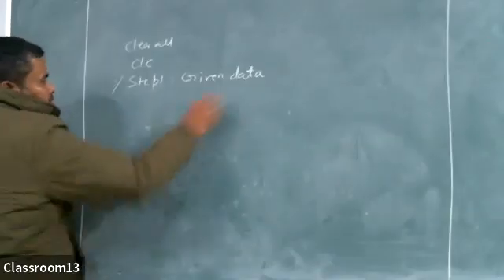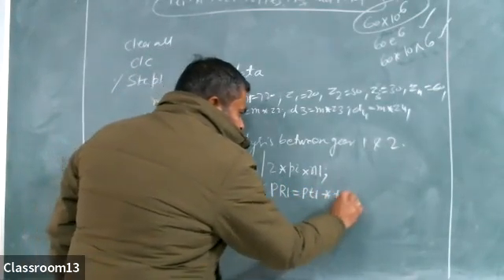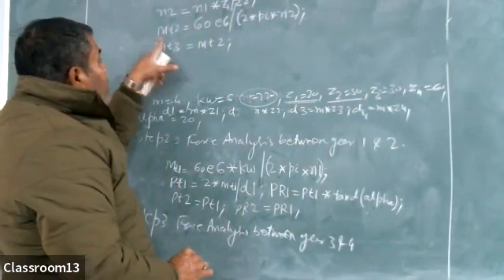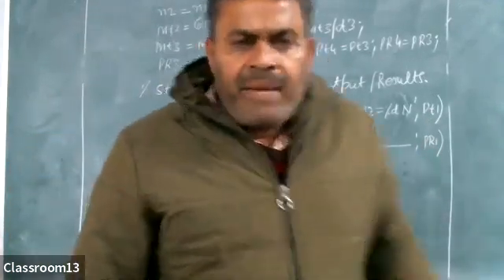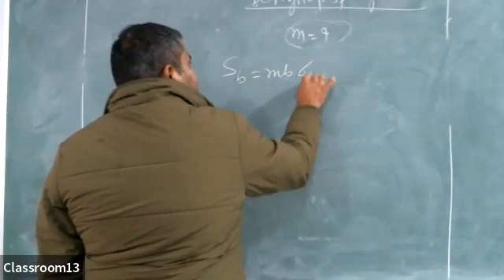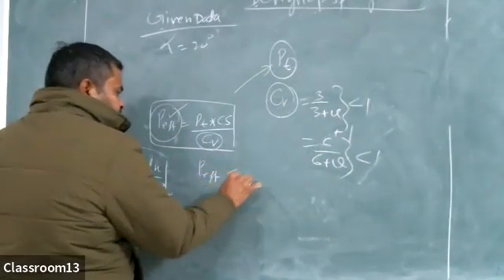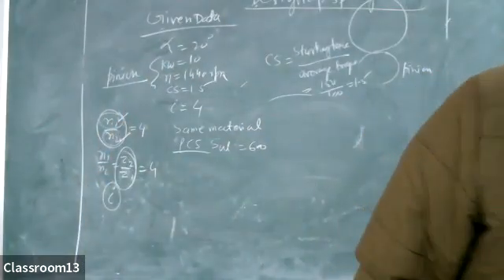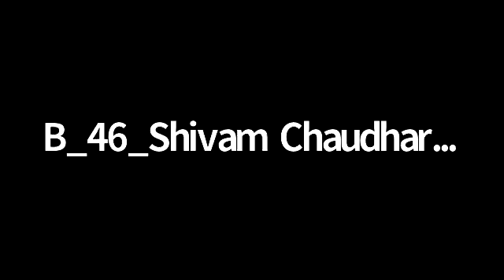MD Lab 27 Jab B2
Machine Design Lab